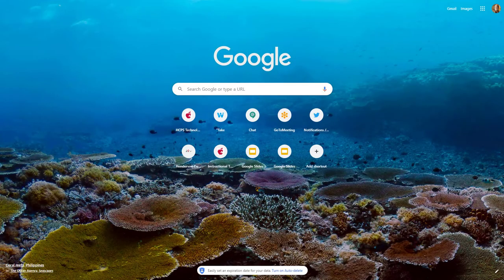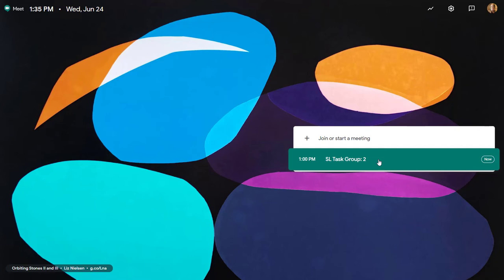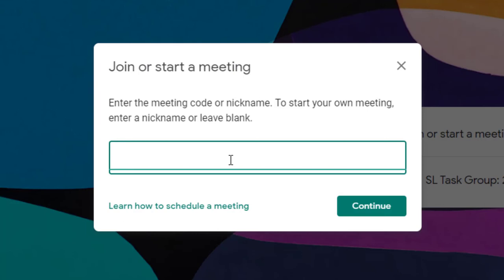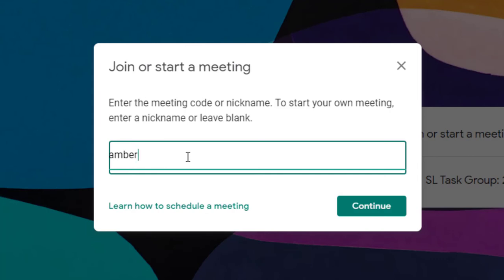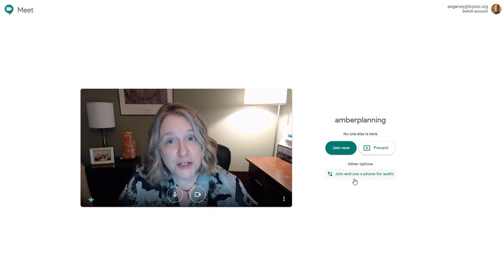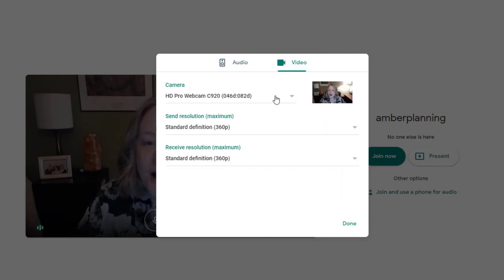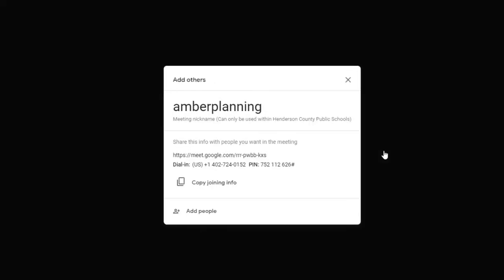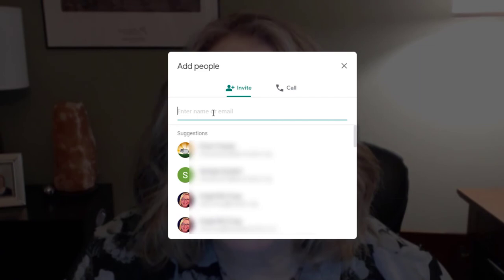Using Google Meet: Meet Home Page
This video is part of the Using Google Meet online course. You will learn how to create and join a Google Meet from the Meet home page.